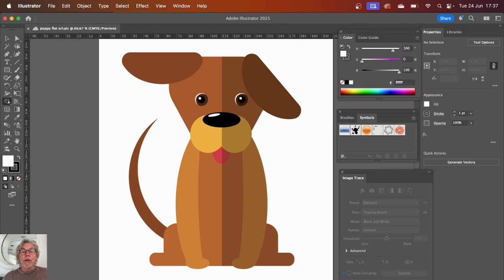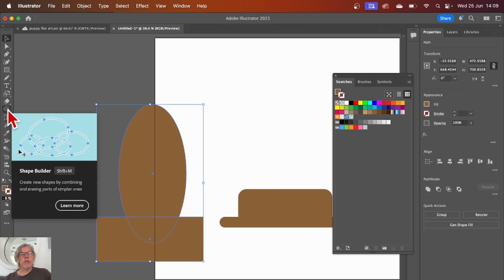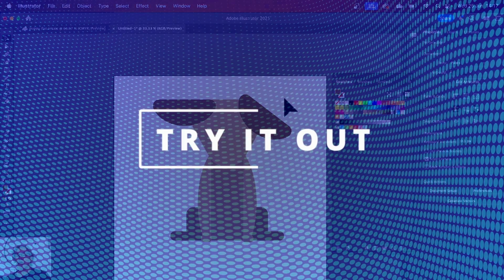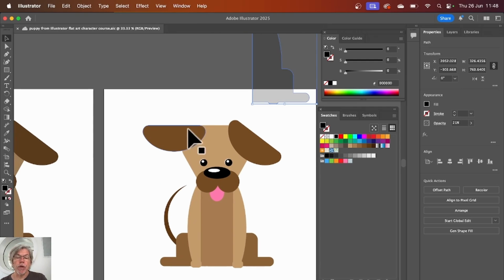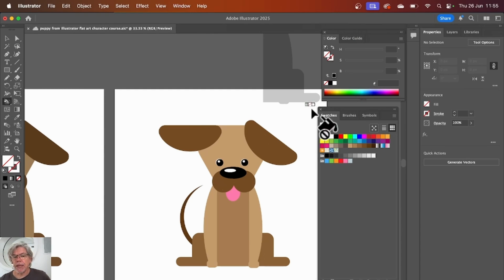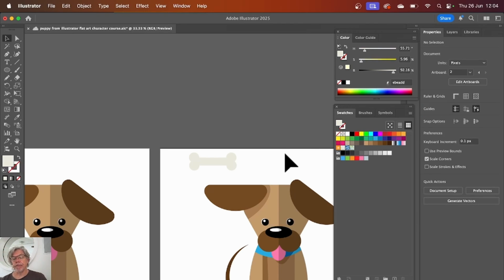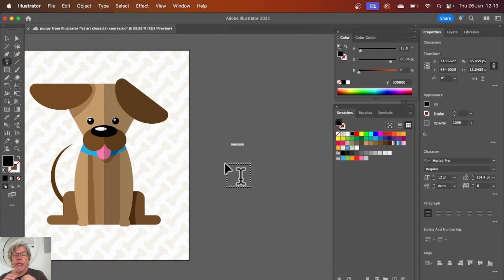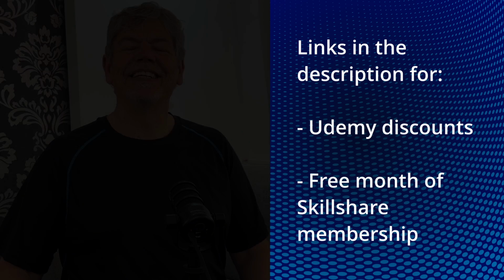Tutorial | Create a Flat-Art Puppy Character Design in Adobe Illustrator – Beginner Friendly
Join Tim on this fun, beginner-friendly, short character design course in how to create a flat-art style puppy in Adobe Illustrator!

No drawing skills are needed!

In his usual hands-on style, you’ll follow a step-by-step process to design a charming puppy illustration using basic shapes, color blocking, and simple vector techniques.

Tim is an Adobe Certified Instructor and Expert, as well as a designer based in London.

What you’ll learn:

* How to set up an Illustrator artboard
* How to draw with circles, rectangles and triangles
* How to use the Shape Builder tool
* How to change the stacking order of objects
* How to color and export your final design

🎓 About Tim:
Tim is a Top Teacher on Skillshare who has trained teams at global brands like BBC, Nissan, Disney, Nikon, Shiseido, and News International.

📚 Watch the Full Course Here:
▶️ On Skillshare
(This is a slightly shorter version)
Flat-Art Puppy Character Design in Adobe Illustrator – Beginner Friendly
 (Get 1 month free with this link if you're new to Skillshare)

▶️ On Udemy
Flat-Art Puppy Character Design in Adobe Illustrator

🆕 New to Adobe Illustrator? Start here with Tim’s popular beginner’s courses ...
▶️ Skillshare:
Beginner's Course in Adobe Illustrator With New AI and Other 2025 Features

▶️ Udemy:
Adobe Illustrator - Beginner to Pro Level With New AI 2025

🚀 More Learning:
🎨 Skillshare